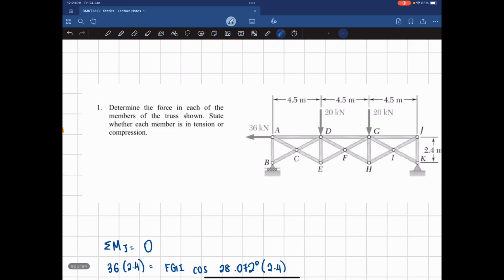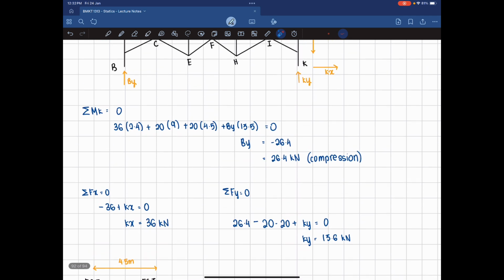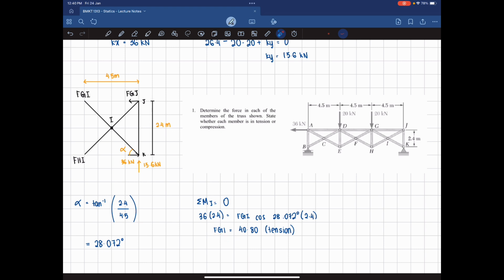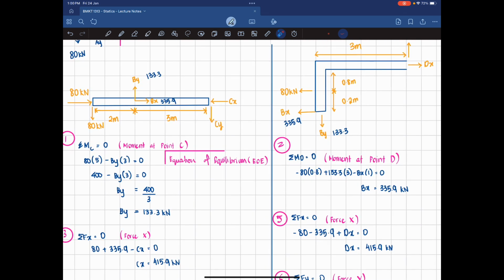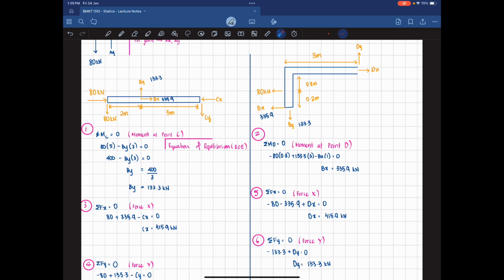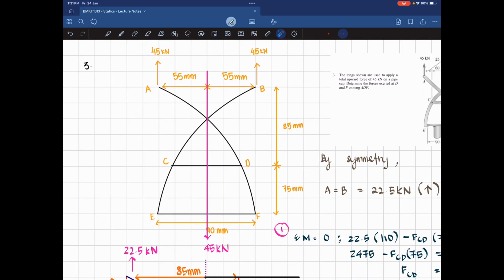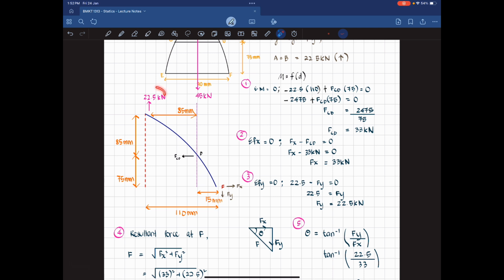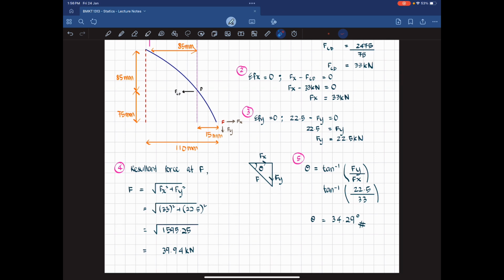BMKT 1313 (bmid s1k1/s1k2) G2